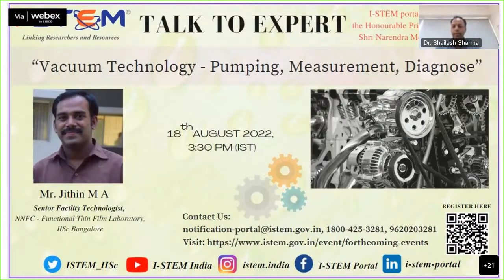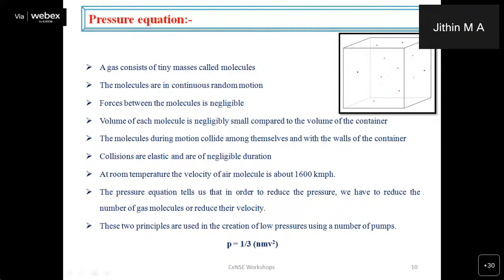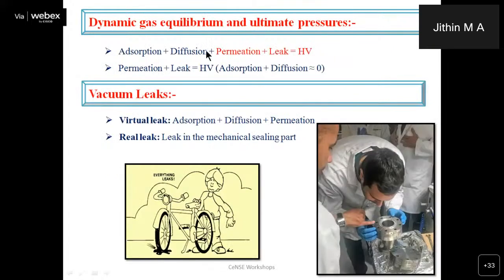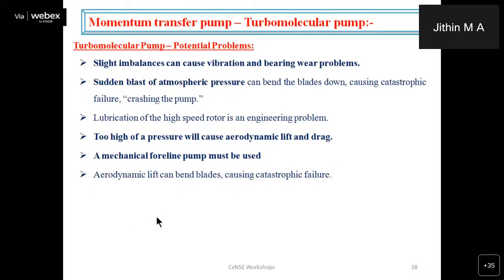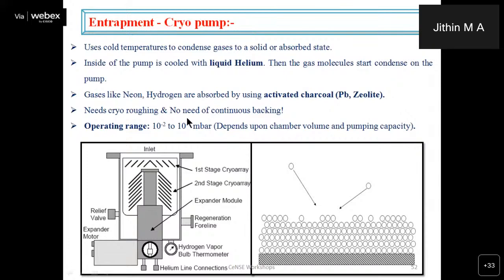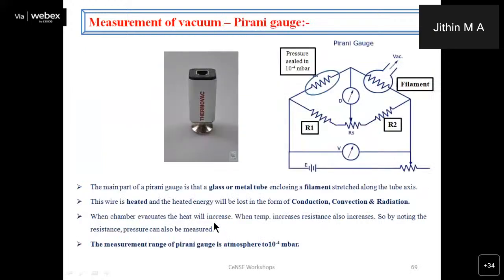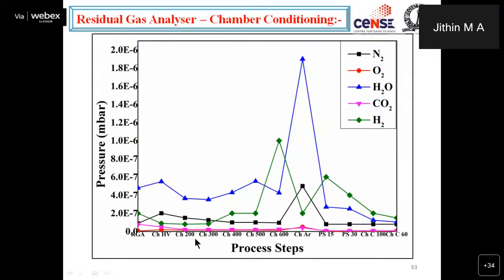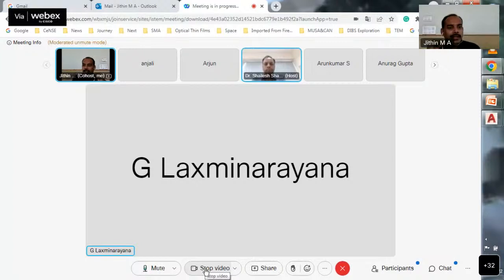Vacuum Technology - Pumping, Measurement, Diagnose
"Talk to Experts" on 18th August 2022 (Thursday), at 3.30 PM (IST)

Speaker: Mr. Jithin M A

Topic: Vacuum Technology - Pumping, Measurement, Diagnose